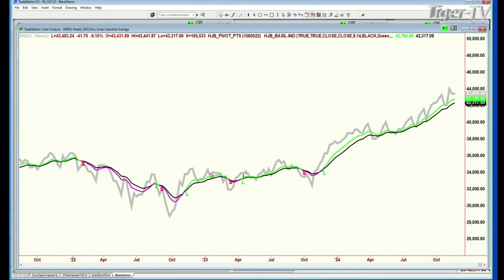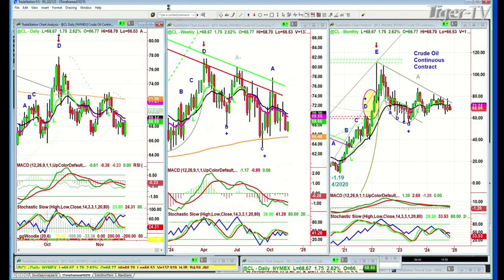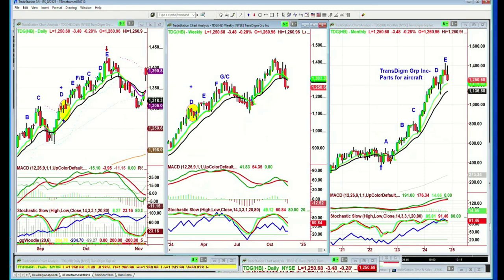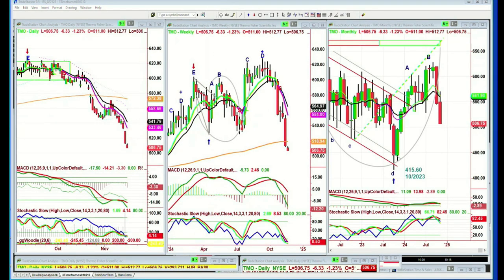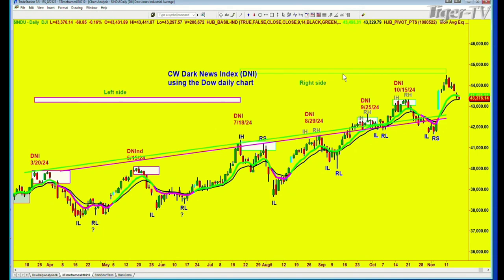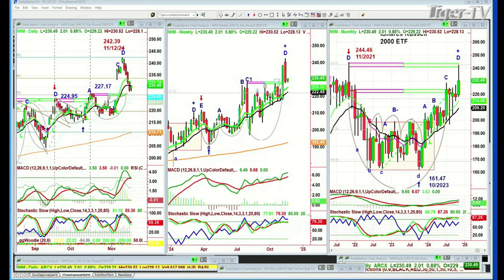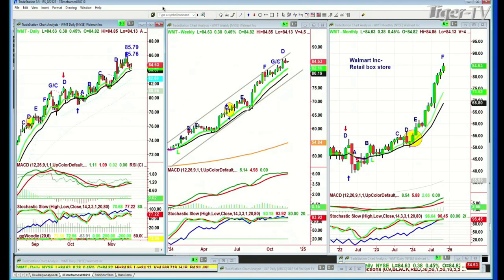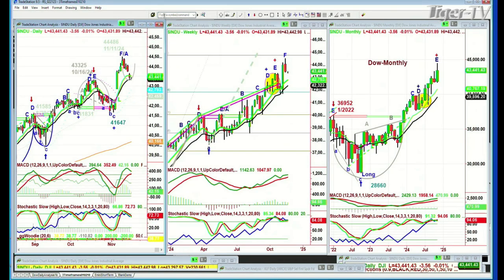November 18th, Tiger Technicians Hour on TFNN - 2024